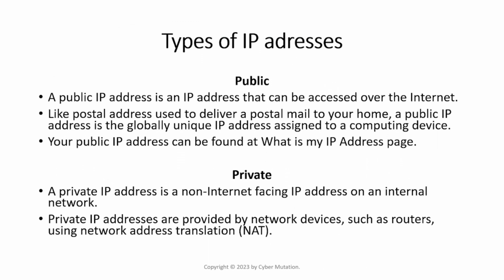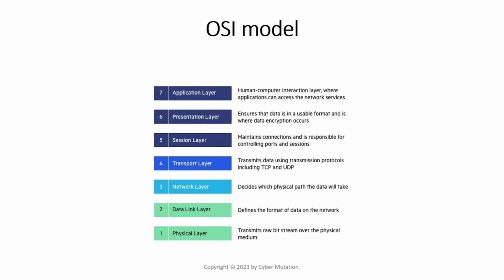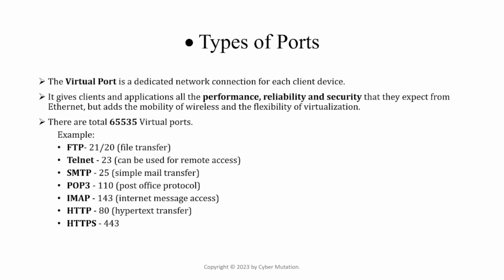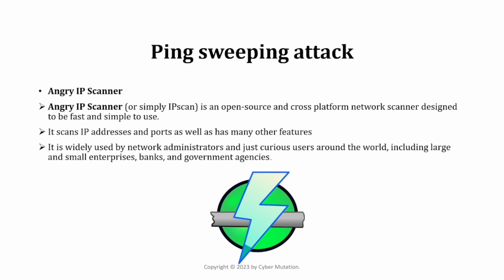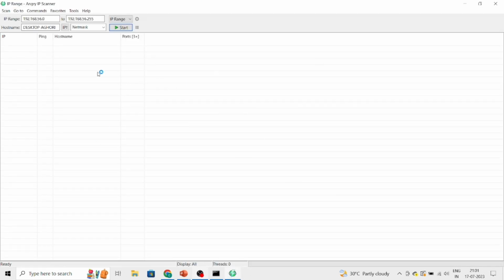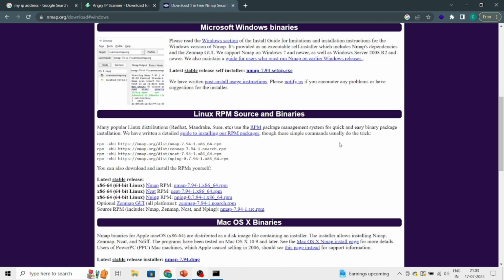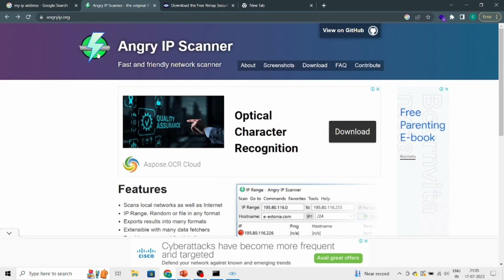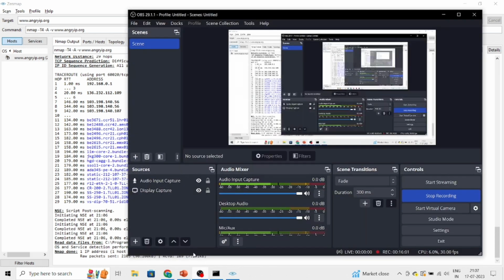#4 Networking for hacking | Cyber Security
Networking you need to know o get started into cyber security. If you are interested in networking you can learn CCNA and practice the practical aspects in Cisco packet tracer and Cisco CML.